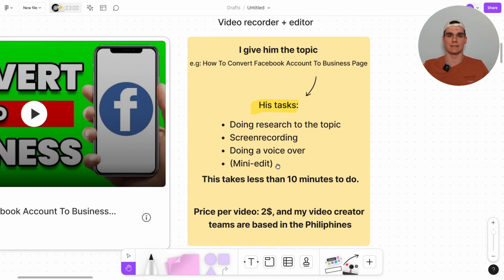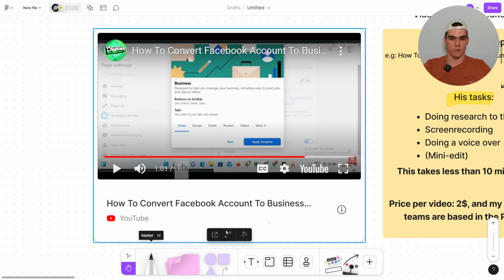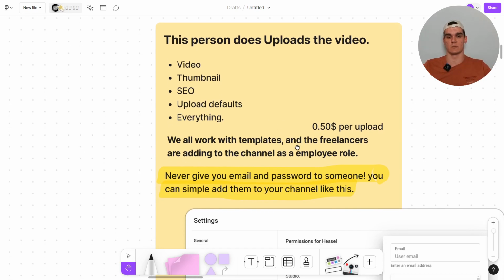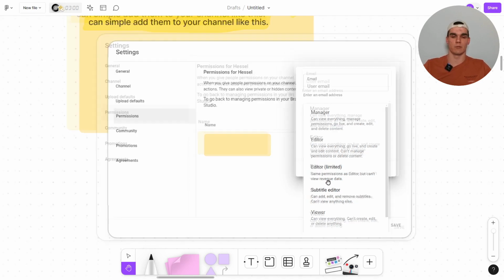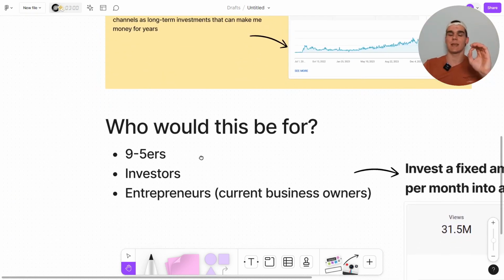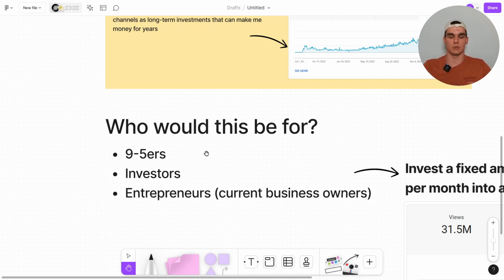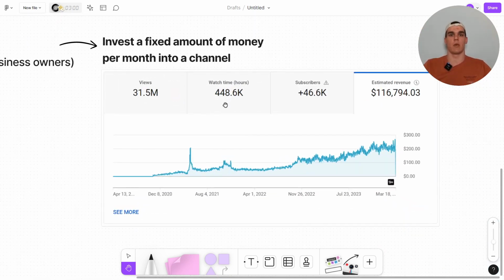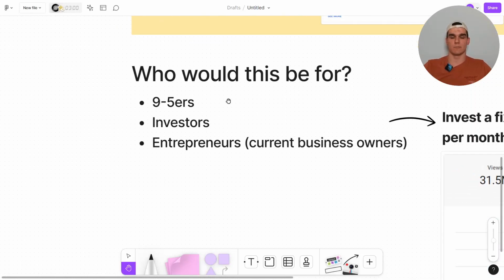How I pay 3$ for my YouTube Automation Videos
In this video I cover how much money I actually pay per video for my YouTube Automation videos.

*LEGAL*
I am not a financial advisor and anything I say should not be seen as financial advice. Any earnings made in this video do not guarantee success. If you need any advice please contact a qualified advisor.